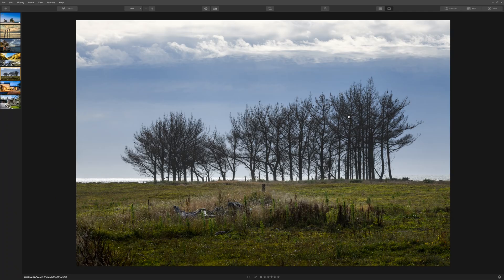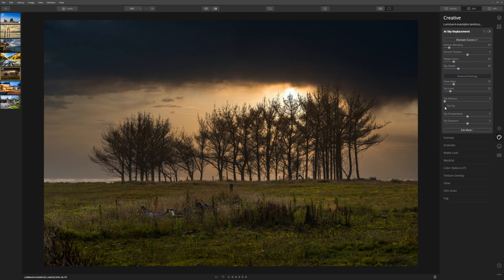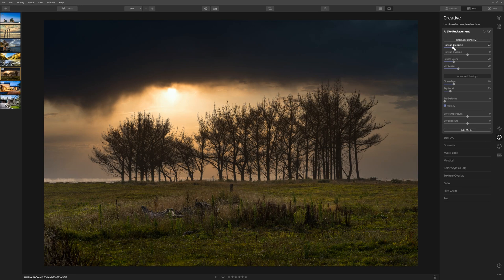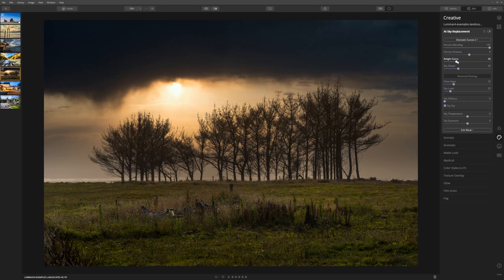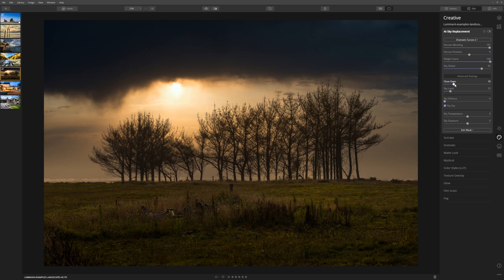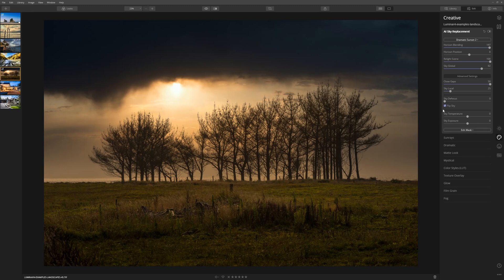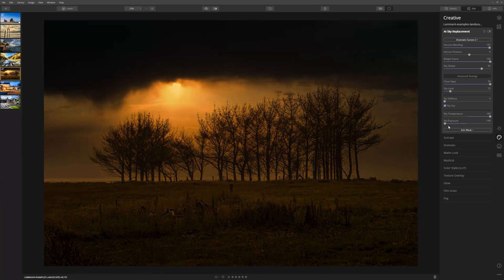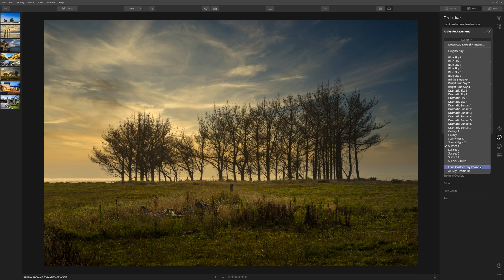How to use the unique AI Sky Replacement Tool to instantly improve your photos || Luminar 4 Tutorial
Unique to Luminar 4, the AI Sky Replacement tool can save you tons of time. Professional photographer Anthony Turnham goes in-depth about the AI Sky Replacement tool and how to use it to get the most out of your photo. Replace the sky in one click and never bother with masking or layers. Now you are in charge of the weather!

Do you want to change the sky on your recent rainy photo shoot?